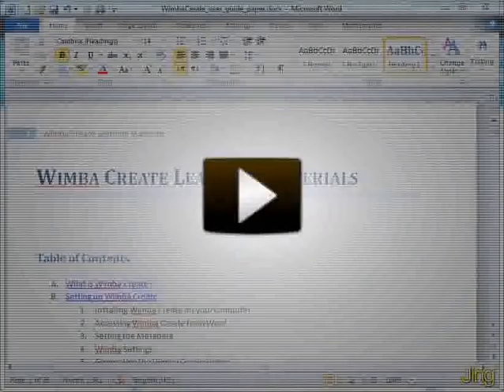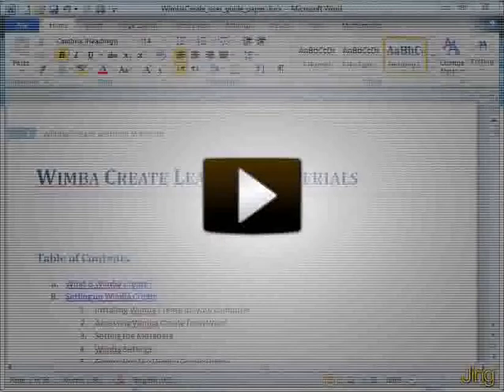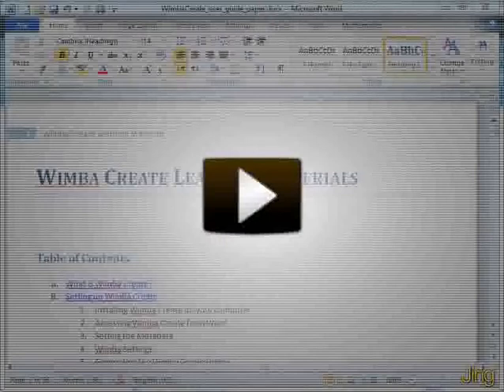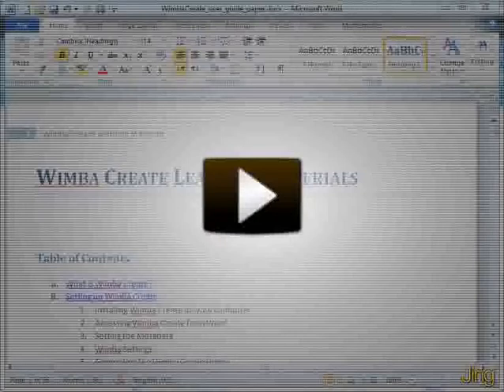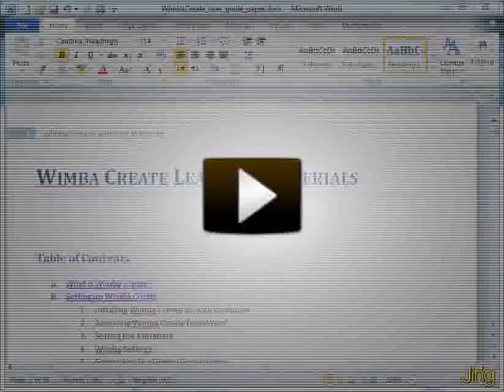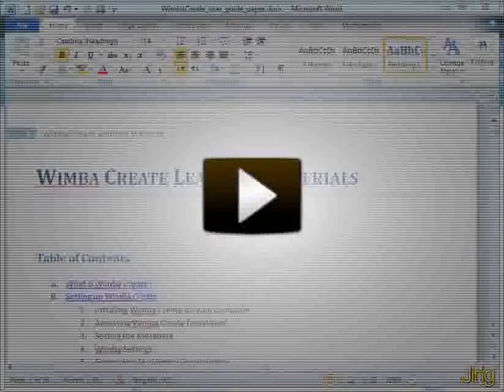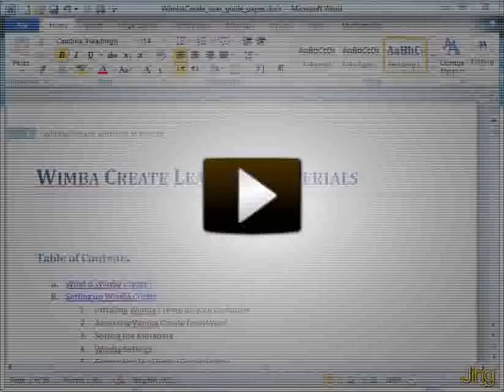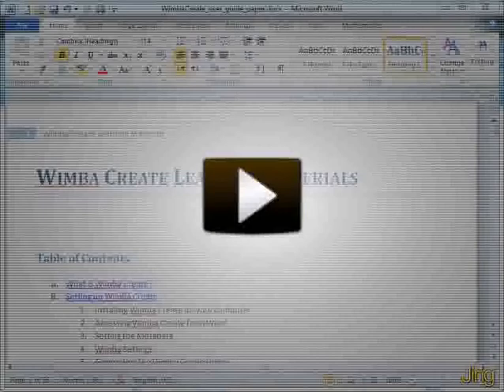Office 2010 pen tools